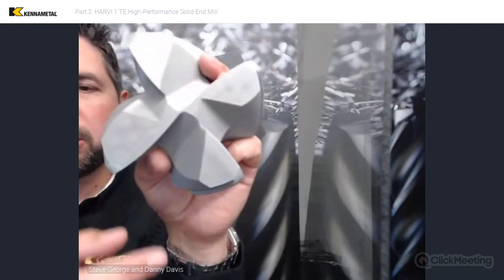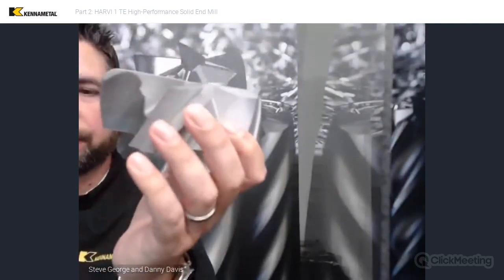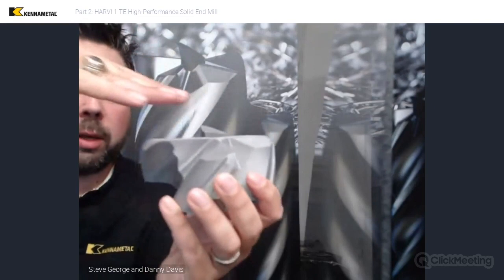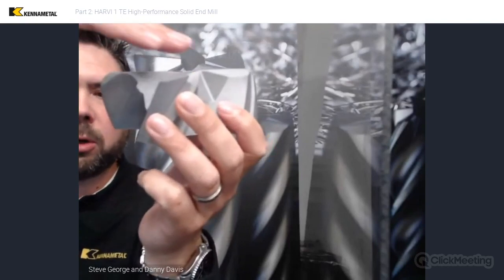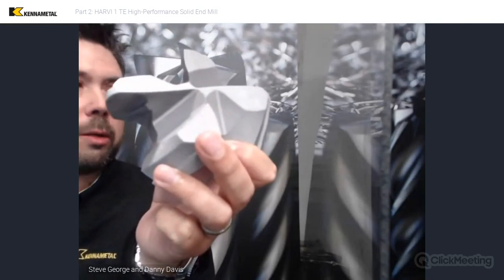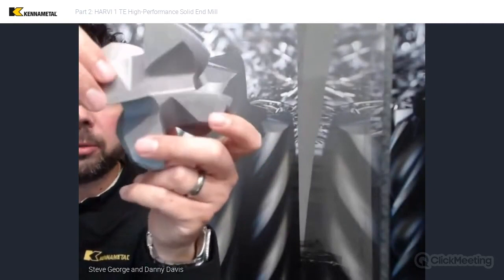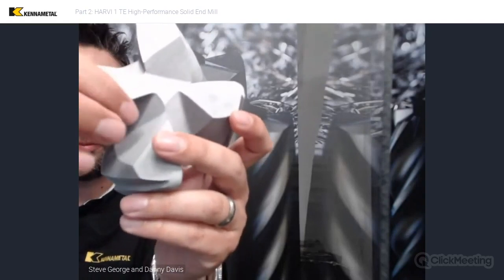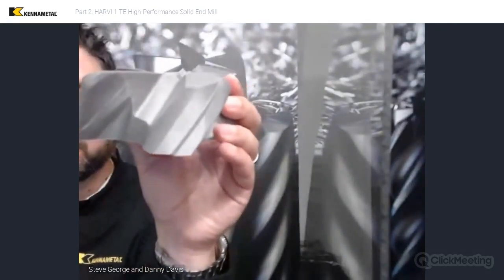HARVI I TE: Ramping Design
It’s all in the design. Learn how the HARVI I TE is built to tackle all of your ramping and Z-axis plunging needs.